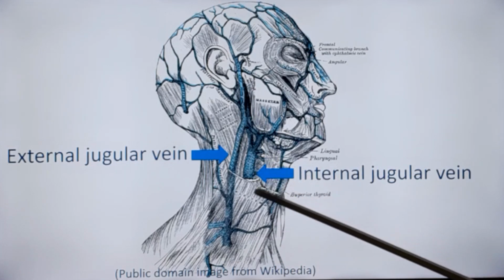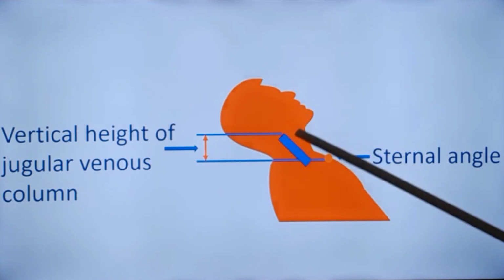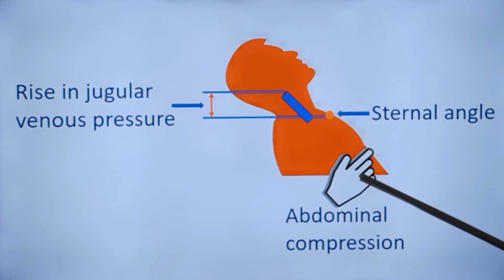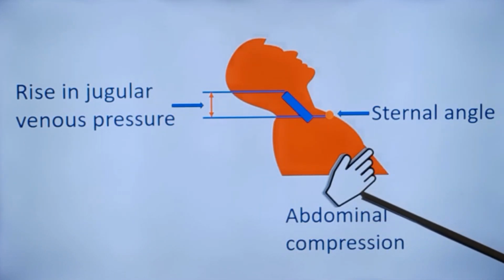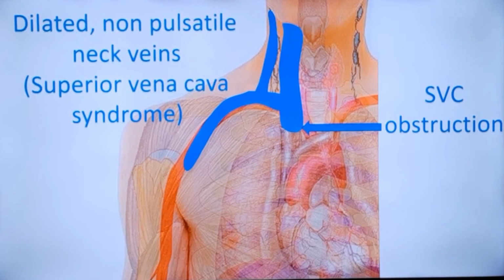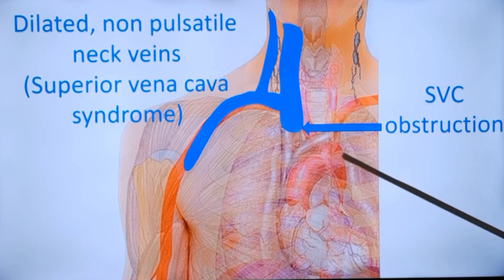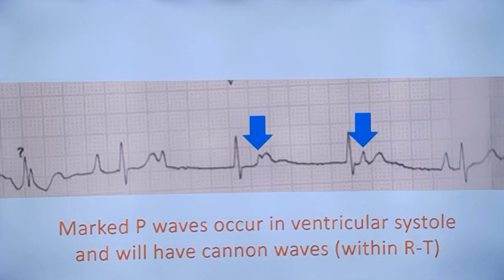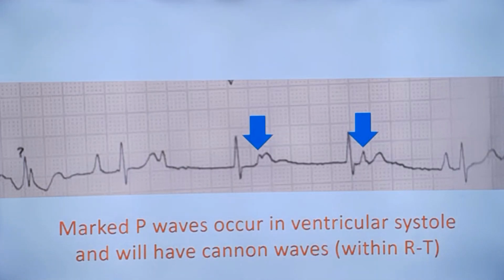Evaluation of JVP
Now we will discuss the basic principles of evaluation of jugular venous pressure and jugular venous pulse. These are assessed in the internal jugular vein and not in the external jugular vein. To revise the anatomy lessons, this is the external jugular vein and this is the internal jugular vein. Now, why we should not be looking at external jugual vein, though it is much easier to find out is that, in lower portion, it may be kinked so that it may not reflect the true right atrial pressure. The whole purpose of assessing the jugular venous pressure and pulse is that it reflects the right atrial pressure and hence the filling pressure of the right ventricle. So, if this is obstructed lower down, then there is no point in assessing it. So you have to look carefully at the pulsations of the internal jugular vein which you will be able to find out with some experience. And you know that the pulsations are laterally and view from a side will be better, to assess the wave form of the jugular venous pulse. So that is the importance of assessing internal jugular vein.

Jugular venous pressure can be assessed in the sitting position if the venous column is easily visible in the root of the neck. But, if it is not visible, you have to keep the person in the slanting position, usually at 45 degrees.  And, the vertical level above the sternal angle is measured. That is the vertical height of the venous column above the sternal angle. Sternal angle is usually about 5 centimeters above the mid right atrial region. Right atrial pressures are measured from the mid sternal (error: mid thoracic) level, that is in the cathlab, you measure the distance between anterior and posterior chest wall, and keep the transducer at the level of the mid thoracic level. And that will be the approximate level of the tricuspid valve, the reference point for measuring right atrial pressure. The pressure from there, to the sternal angle, the difference will be 5 centimeters of water. So, if you measure from sternal angle, suppose the jugular venous pressure is 5 cm, then the right atrial pressure will be 10 centimeters of water. And that will be approximately 10 mm of mercury, though it is not exact. And, after measuring the jugular venous pressure, you will also look at the pulsations of the jugular vein. The pulsations are better seen laterally and you may have to shine a light from the side of the neck to see the venous pulsations very well.

You can also check the rise in jugular venous pressure by giving compression in the upper abdomen, in the right upper quadrant and the increase in jugular venous pressure by abdominal compression is known as abdomino-jugular reflux, also called hepatojugular reflux, because an enlarged liver in this region will get compressed by compressing the upper abdomen. But actually it is the increased intra-abdominal pressure, which is transmitted to the inferior vena cava and from there into the right atrium and into the jugular venous column. Usually in a normal person if you give compression, the slight rise will occur and it will come down on sustained compression because heart will take care of the extra load. But a failing right heart will not be able to take care of the extra load and there will be a sustained elevation. This is abdominojugular reflux or hepatojugular reflux, sometimes used when when you have a borderline case. But while compressing here in a patient with heart failure, it can elicit pain because there could be tender hepatomegaly in patients with heart failure.

Another important aspect is to look at the respiratory variation in jugular venous pressure and pulsations. In inspiration, normally jugular venous pressure decreases, but amplitude of pulsation increases. If there is an inspiratory increase in jugular venous pressure, it is known as a positive Kussmaul sign, increase in inspiratory jugular venous pressure. That occurs in right heart failure and constrictive pericarditis. Constrictive pericarditis is an important cause for Kussmaul sign or inspiratory increase in jugular venous pressure. Then, these are the important waves to be looked at in the jugular venous pulsation. The first positive wave is the A wave, and on inspection we will see only A and V waves. You will not see the C wave. C wave in jugular venous pulsation is due to carotid artefact, due to the pulsation of the carotid artery beneath it. In right atrial tracing, this occurs at the time of right ventricular contraction, with bulging upwards of the tricuspid valve. But these are not seen, C waves are not seen in jugular venous pulse when you examine visually, only in tracings. And the descent after the A wave, A wave occurs due to atrial contraction, V wave is due to ventricular filling, so the descent after the A wave is known as the X descent. And if there is a C wave, the descent after the X is known as X prime descent.